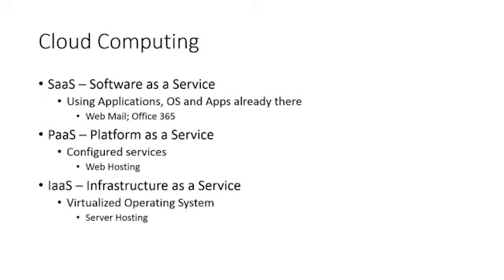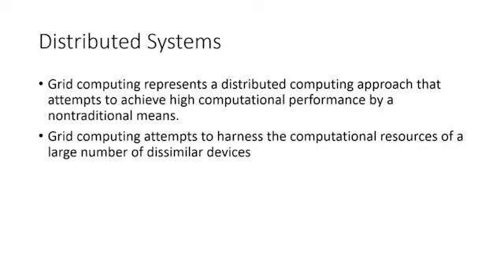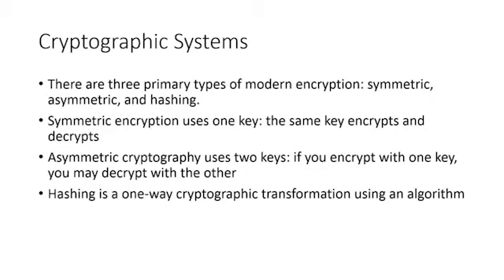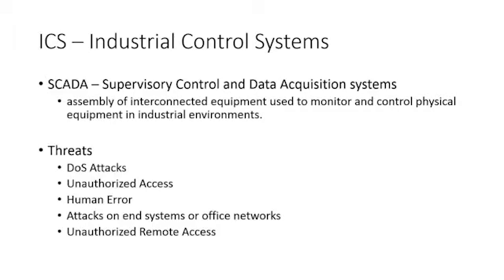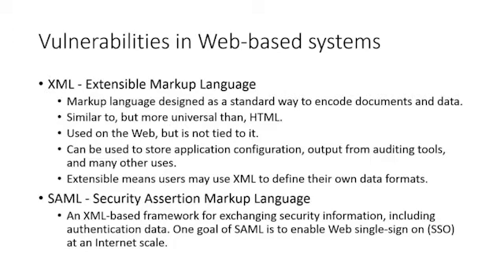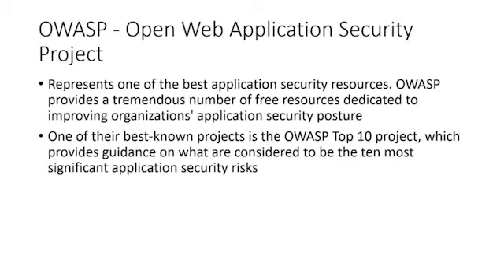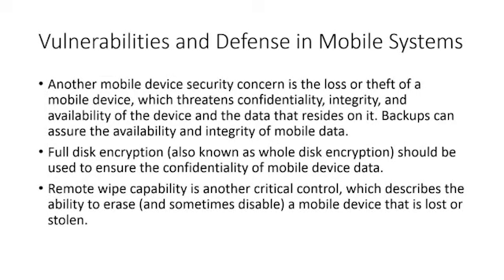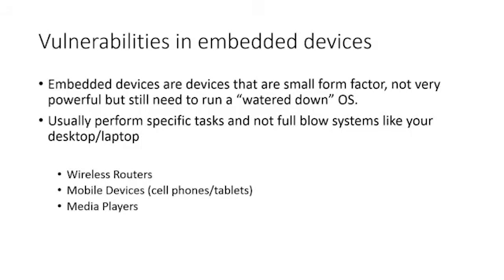Engineering And Management Of Security Part 4